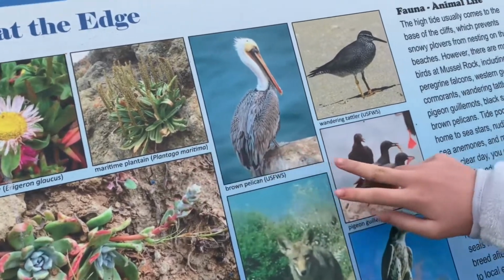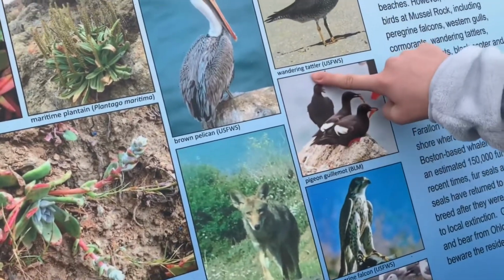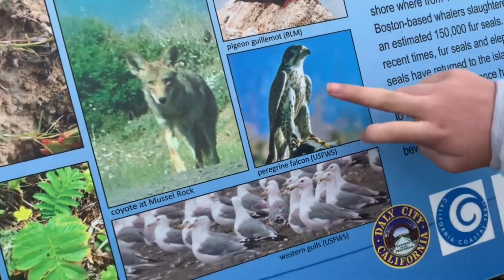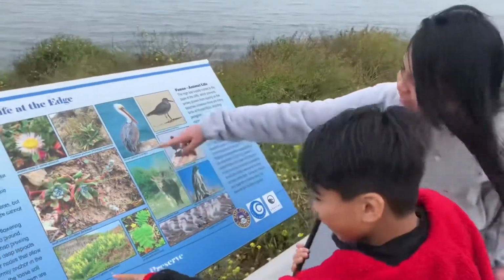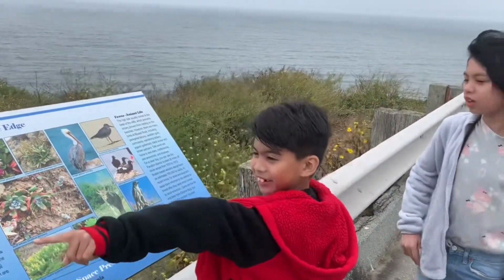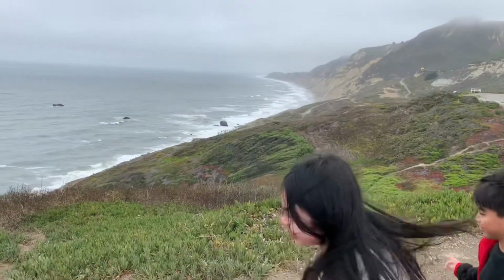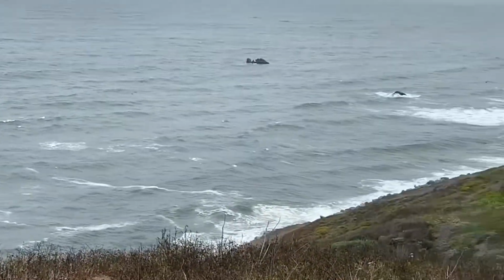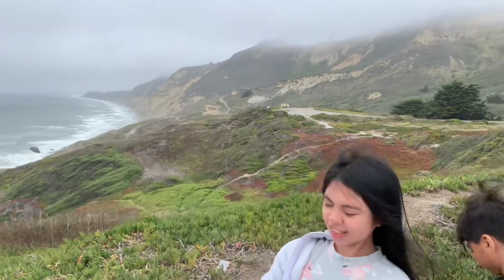At Mussel Rock Park with Gianne & Jacen 🏖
Enjoying summer with Giannejacenfamilyadventure…